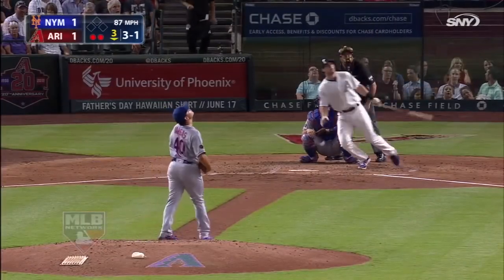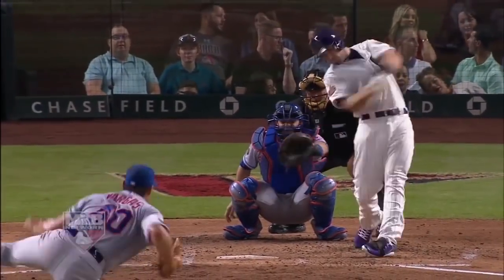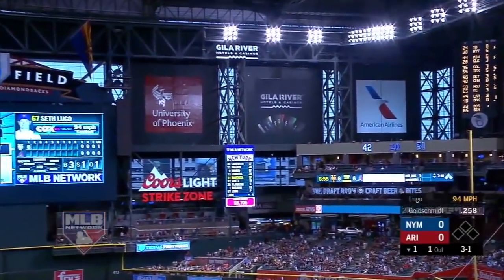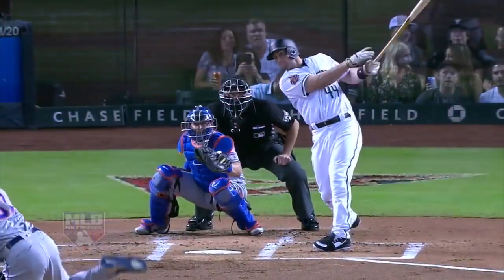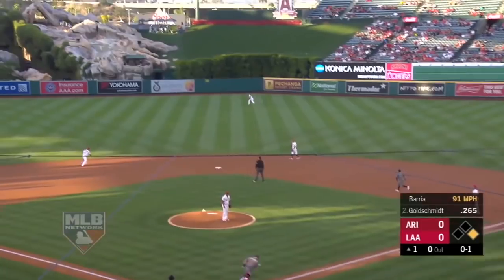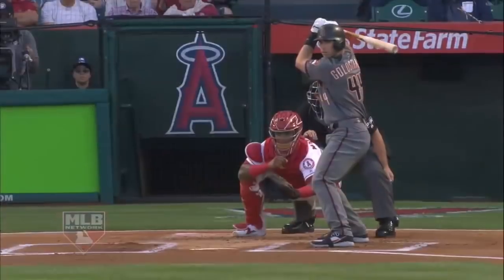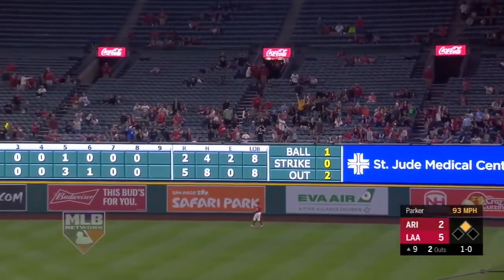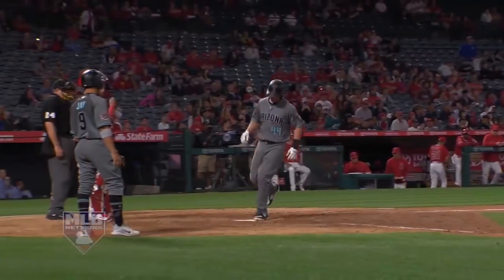Paul Goldschmidt is named NL Player of the Month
Paul Goldschmidt is named the National League Player of the Month for June as he hit .364 with 10 homers and 23 RBIs in 27 games played